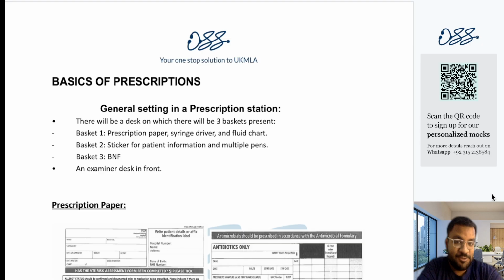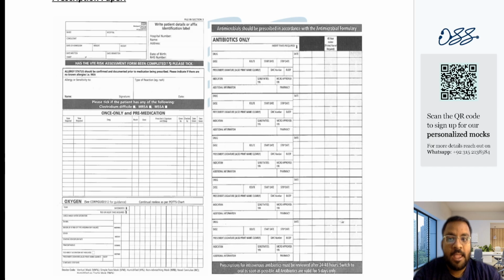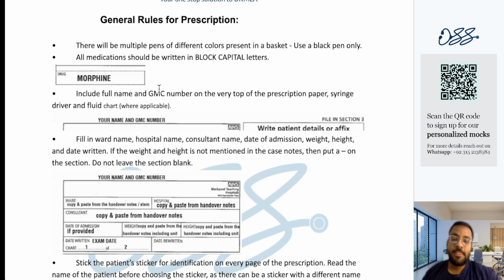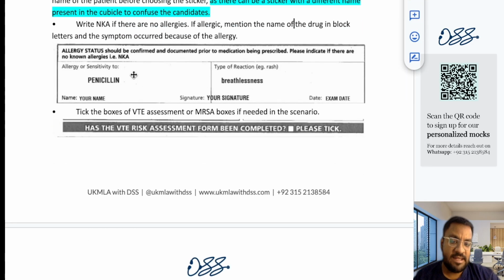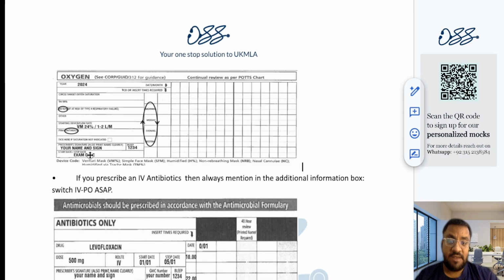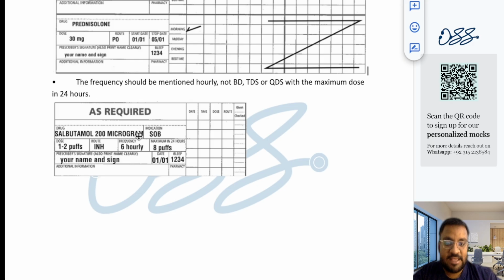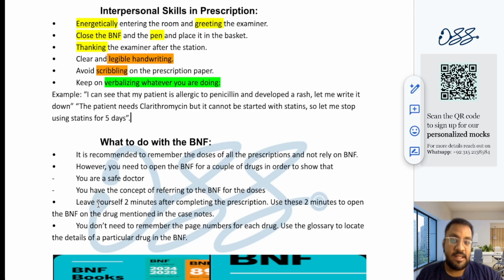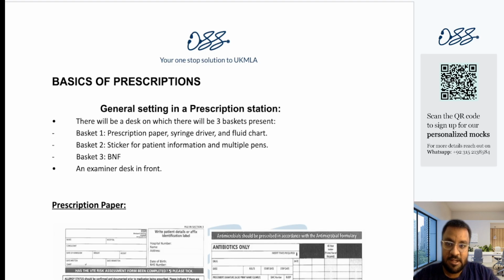Lecture 41 | The Basics of Prescription